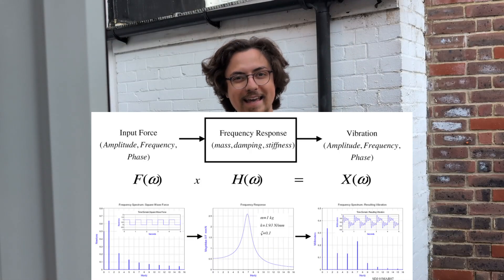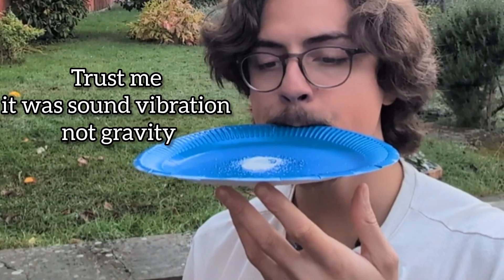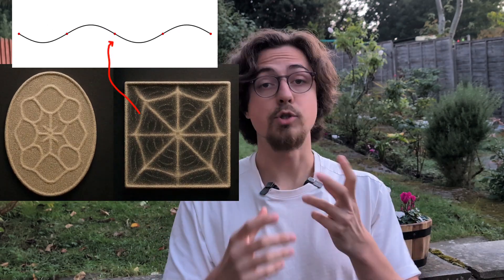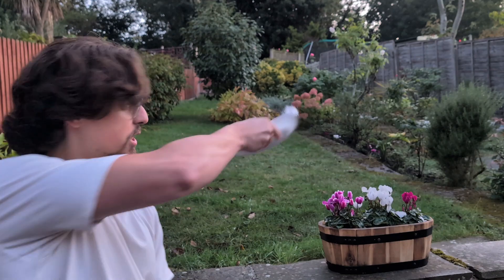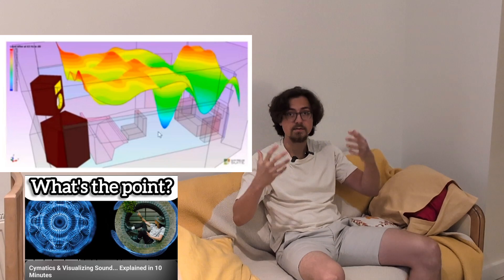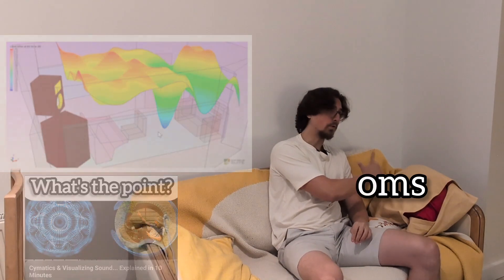FASTEST Explaination of CYMATICS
Cymatics looks like magic — but it’s just sound made visible. In this video, I’ll explain what cymatics is, how sound vibrations create patterns in sand, water, and even rooms, and why it matters for music and acoustics.

What is sound, really?

- How vibrations create nodes and antinodes
- Why sand, salt, and water reveal hidden sound patterns
- How cymatics explains bass booming in the corner of a room
- Why seeing sound feels magical but is pure physics

Change the pitch and the pattern changes. Change the material, and new geometries emerge. That’s the magic of standing waves.

📌 Chapters

00:00 Magic of seeing sound
00:03 What is sound?
00:18 What is cymatics?
00:27 How sound creates patterns
01:11 From plates to rooms
01:21 Why cymatics matters